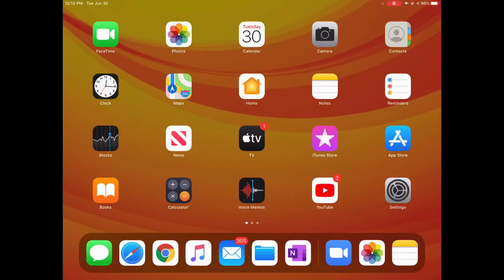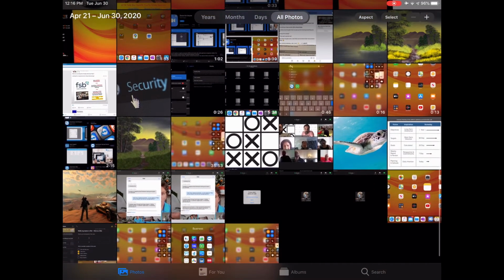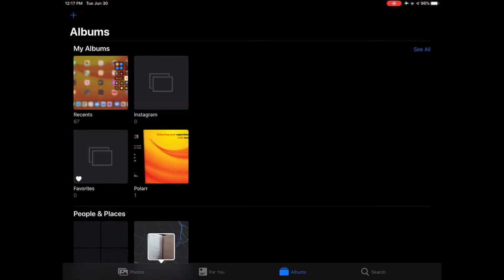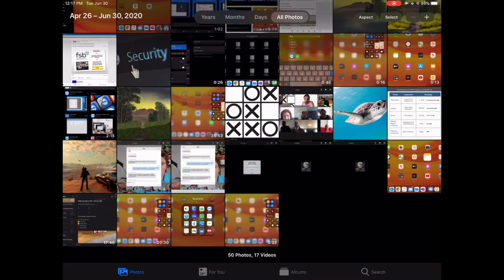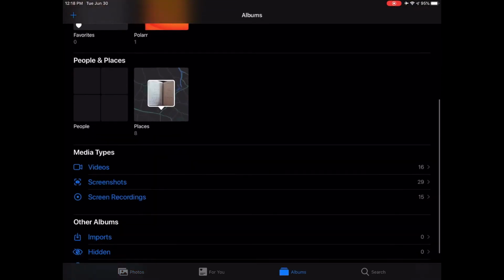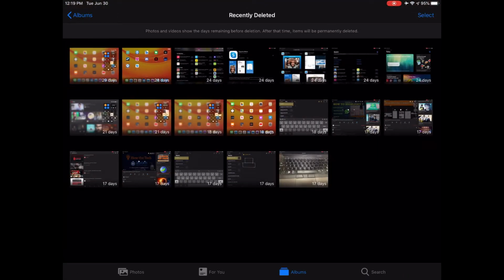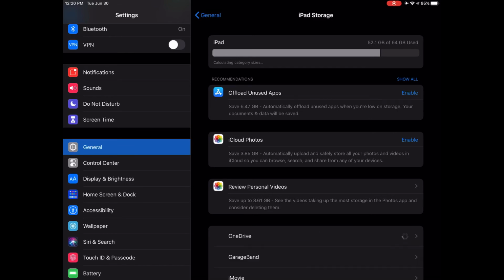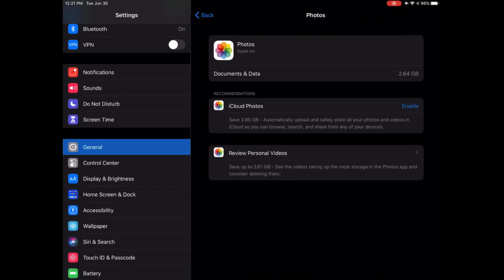Deleting Photos & Videos on iPad and iPhone | How the Tech #7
Also includes info about how to check storage, and see what's taking up the most space on your device